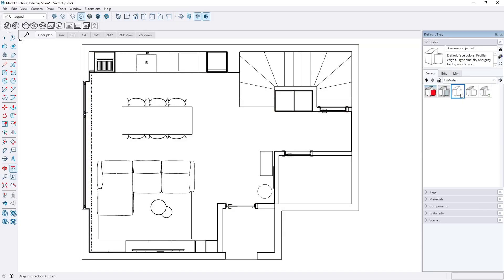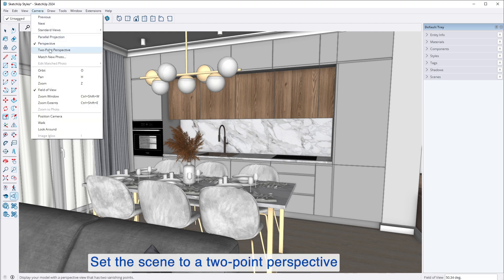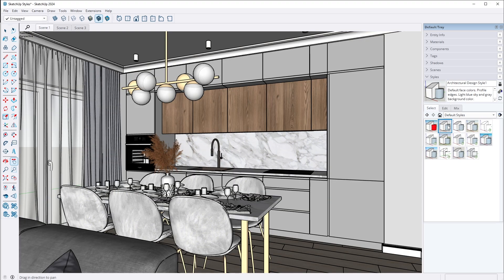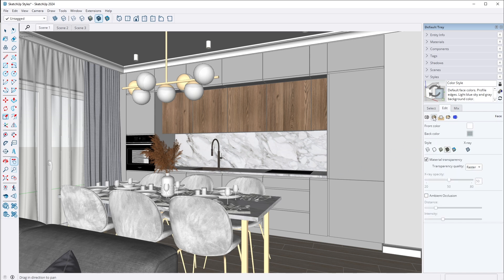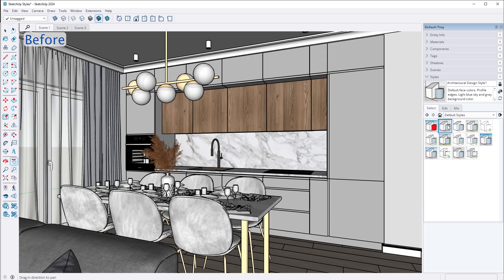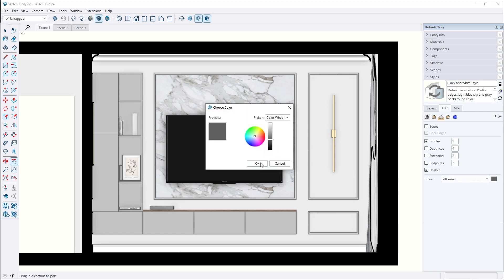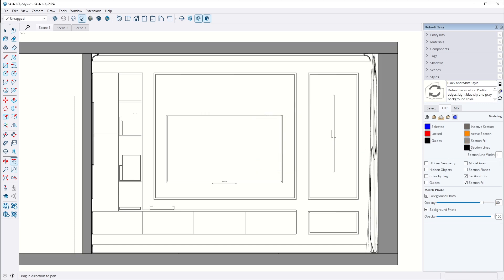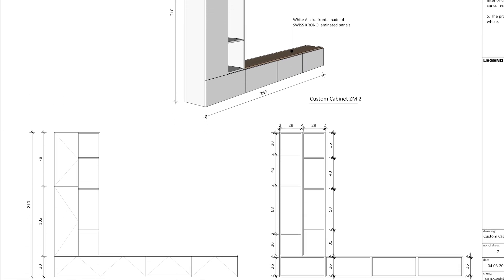SketchUp Styles | Stunning Perspectives and 2D Drawings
Today, I'm excited to share my two favorite SketchUp styles that I use to showcase my designs in the best possible way.

SketchUp styles are essential for making your designs clear and easy to understand. They allow you to control how your model looks, highlight important features, and effectively communicate your ideas.

First, I'll show you how to create a style for perspective views, making your design look attractive with soft edges and natural light. Then, we'll move on to a style tailored for technical drawings, perfect for detailed plans like electrical or lighting layouts.

⏱️  Timestamps:
0:00 Intro
0:36 Style for Perspectives
3:34 Style for 2D Drawings